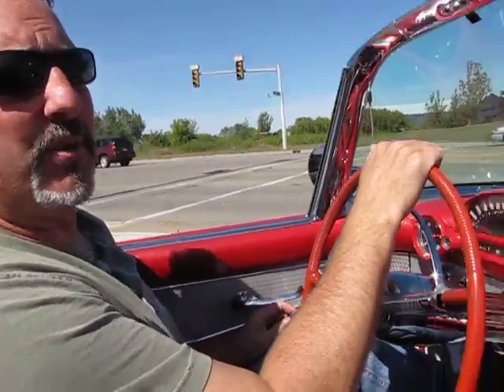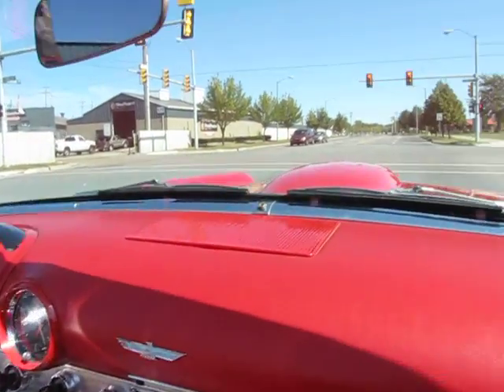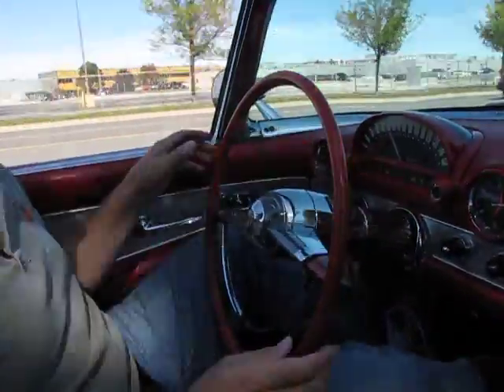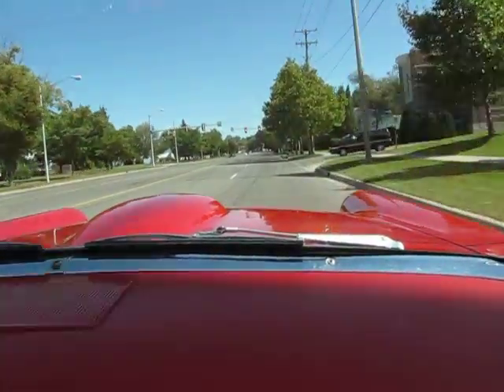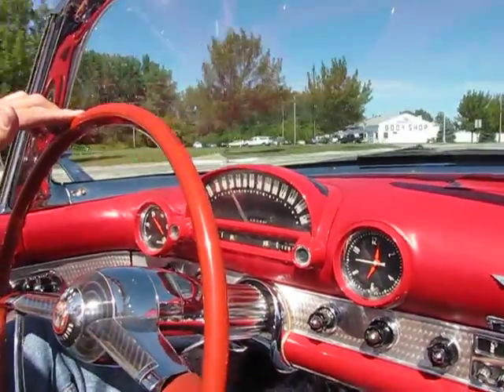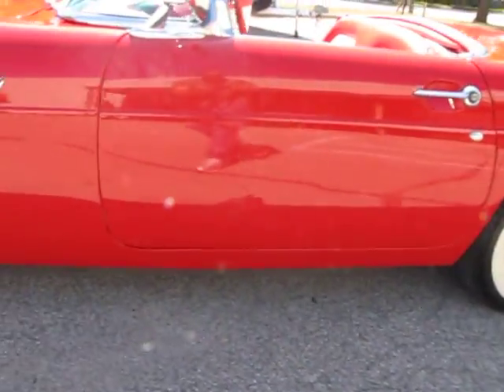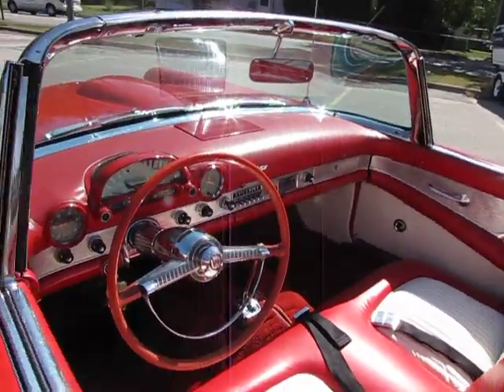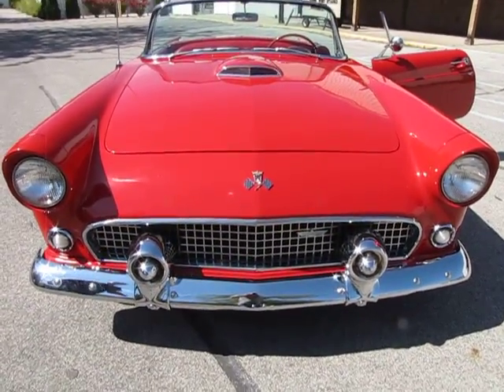1955 Ford Thunderbird Test Drive 2, Auto Appraise, Inc.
Auto Appraise, Inc. Nationwide Group of Certified Auto Appraisers, cars jacked up on site, 150+ pics, videos, essay style reports, auto appraisals. 1955 Ford Thunderbird - Reutimann 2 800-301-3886